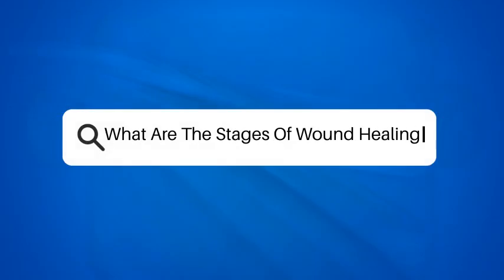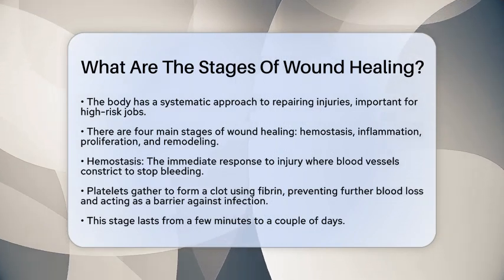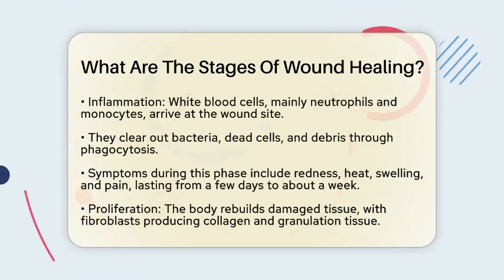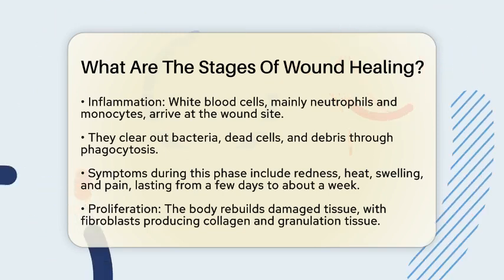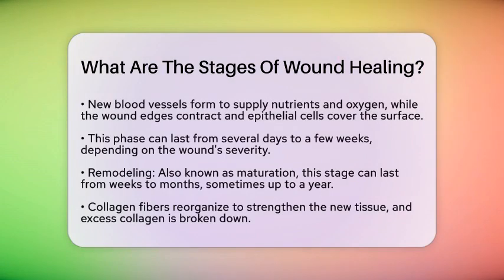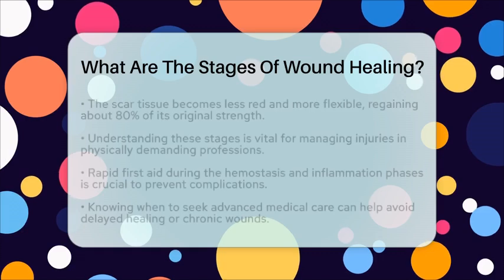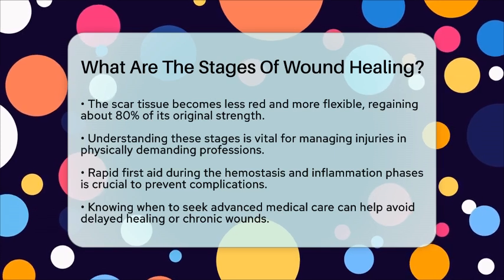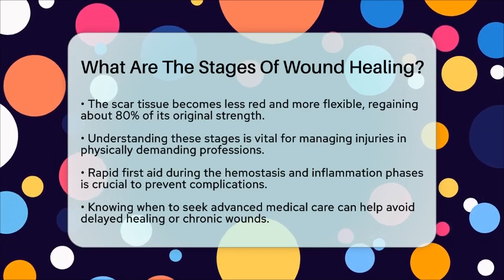What Are The Stages Of Wound Healing? | High Stakes Jobs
What Are The Stages Of Wound Healing? In this informative video, we will break down the stages of wound healing and how they play a vital role in recovery, especially for those in high-risk professions like logging, deep-sea fishing, and storm chasing. Understanding how wounds heal can significantly impact injury management and recovery outcomes. We will discuss the four key phases: hemostasis, inflammation, proliferation, and remodeling. Each stage has its unique processes that contribute to restoring the body after an injury.

From the immediate response of the body to control bleeding to the gradual rebuilding of tissue, knowing what happens during these phases can help individuals in physically demanding jobs take better care of themselves and their colleagues. We will also highlight the importance of quick first aid and when to seek advanced medical care to ensure optimal healing.

Join us as we explore the fascinating process of wound healing and how it relates to high-risk jobs.

About Us: Welcome to High Stakes Jobs, your go-to channel for exploring the world of odd jobs and high-risk professions! We take a closer look at the most dangerous careers, featuring intriguing topics such as deep-sea fishing dangers, logging industry risks, storm chaser stories, and the hazards faced by underwater welders. From skyscraper window cleaning to the intense lives of oil rig workers, we dive into the thrilling realities of bomb disposal experts, celebrity bodyguards, and professional stunt performers. Join us as we navigate through the adrenaline-fueled realm of extreme jobs, including ice road trucking adventures and human cannonball performances.